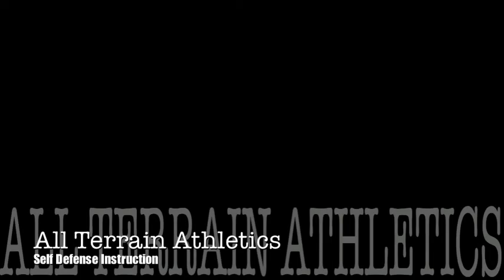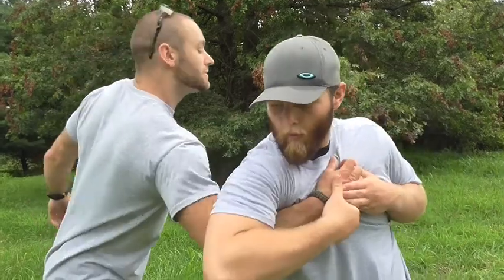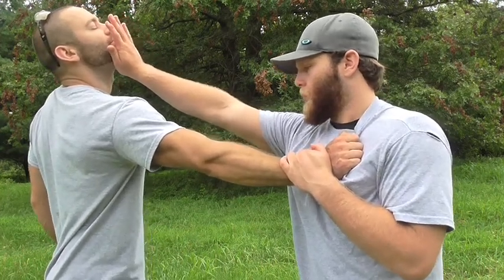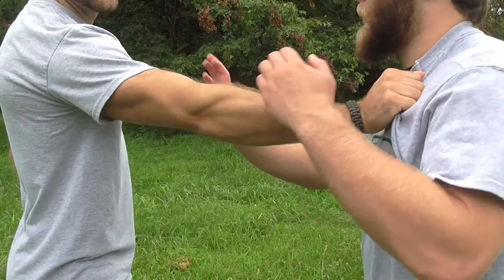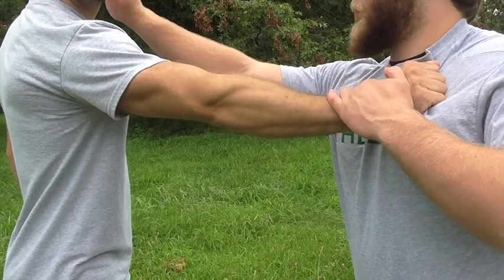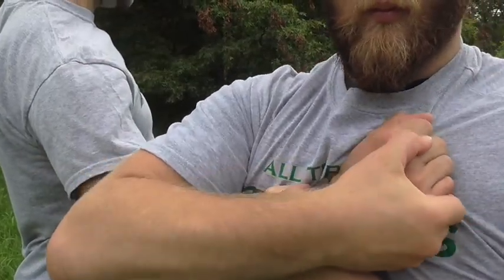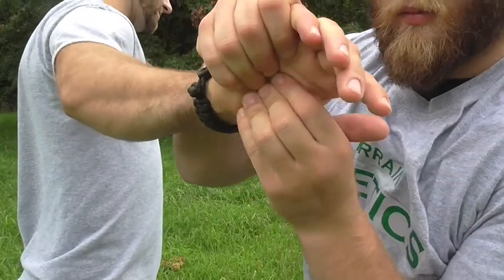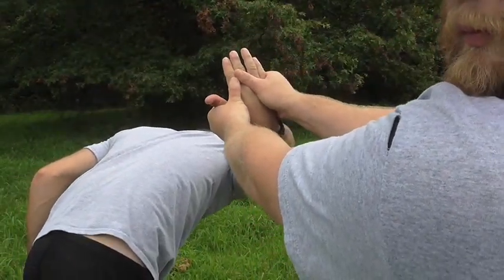All Terrain Athletics- Self Defense Instruction-How to quickly submit an attacker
Demonstration of a basic self defense technique used to submit an attacker, as well as options for striking back once submitted.